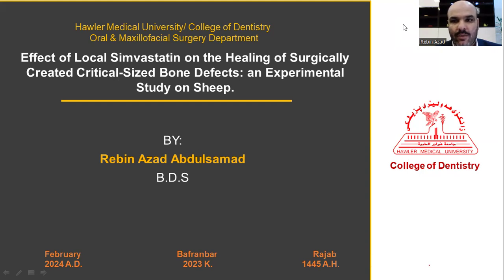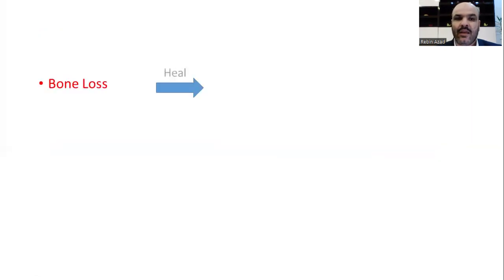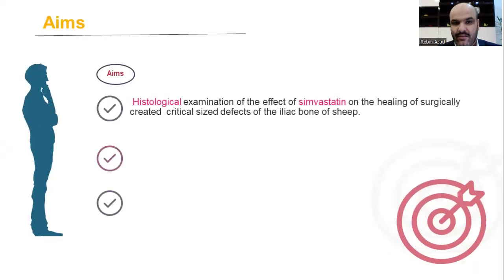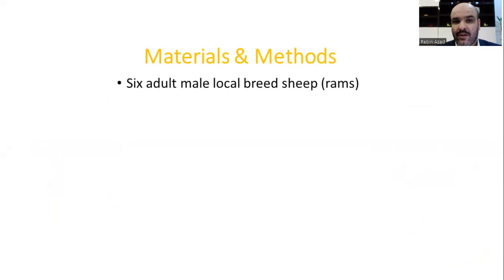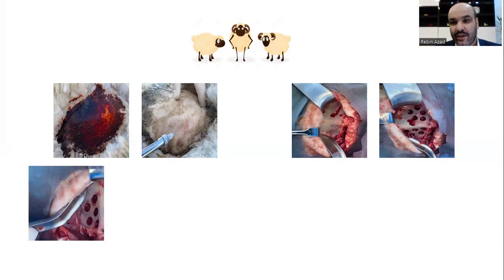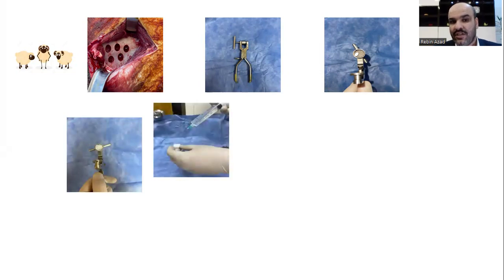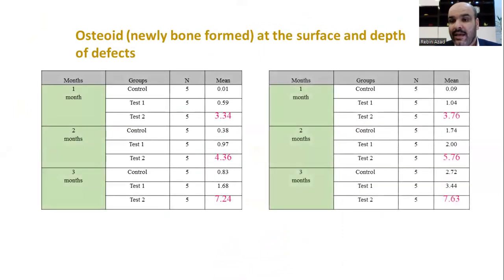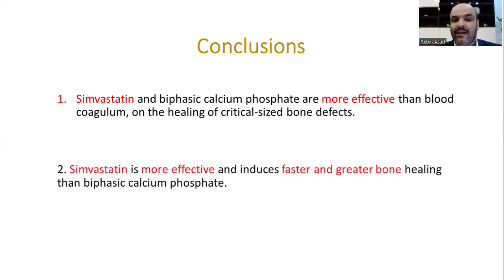Simvastatin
Introduction
Aims
Result
Conclusion
Recommendation